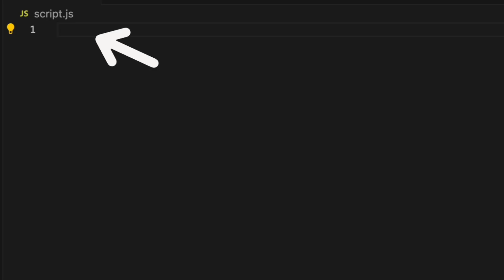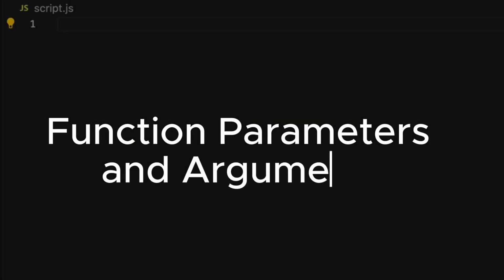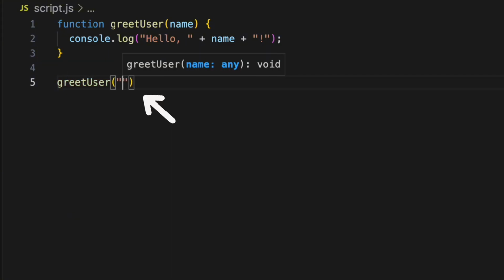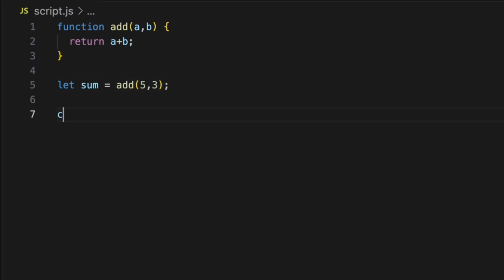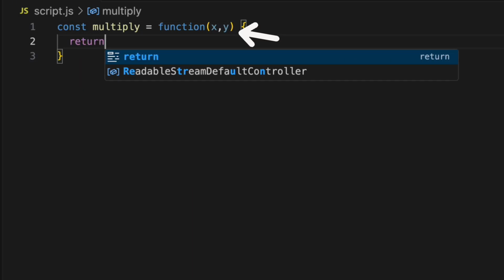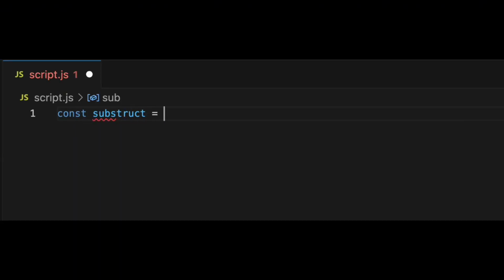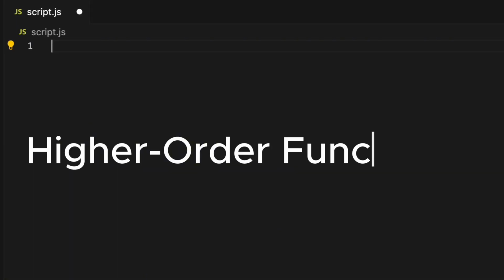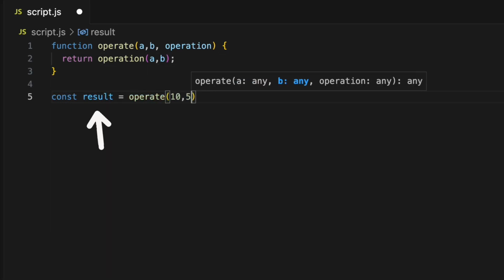JavaScript Functions explained in 2 minutes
In this video we will talk about what is a function, function declaration, function parameters and arguments,  return values, function expressions, arrow functions, Immediately Invoked Function Expressions (IIFE) and Higher-Order Functions.

Did you know all of them ?